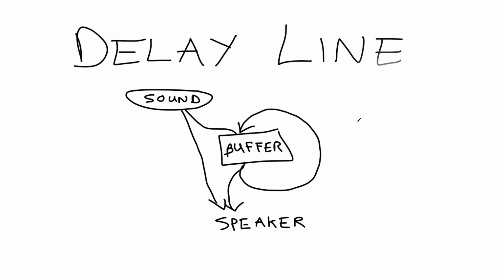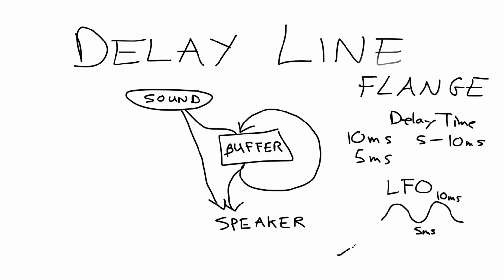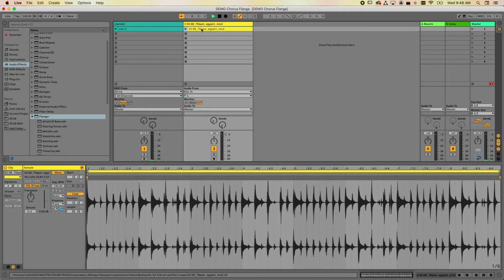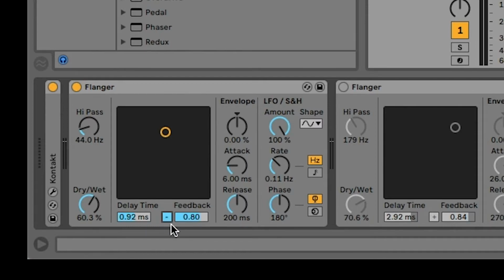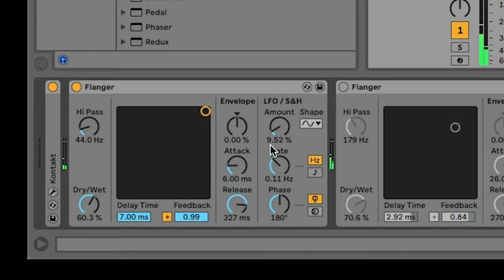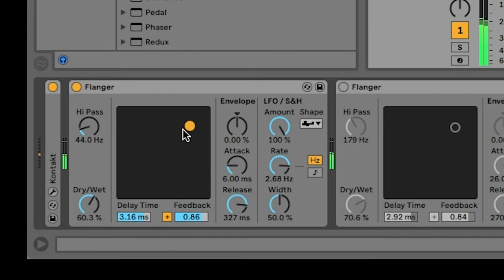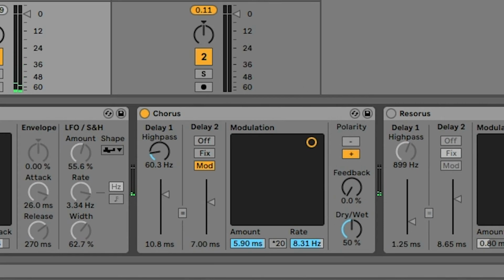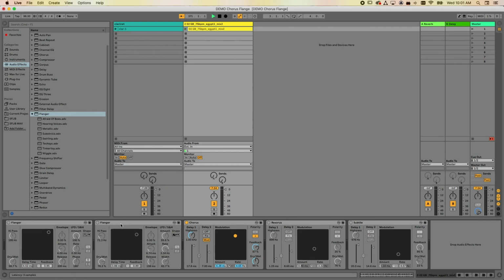Digital Audio Tutorial, Flange Chorus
Digital Audio Tutorial: the basics of how a Flange and Chorus effect work.